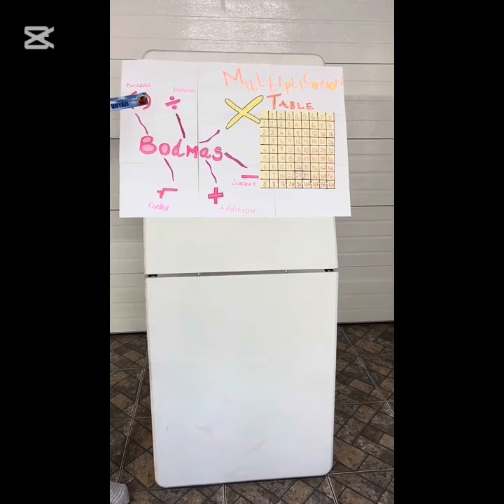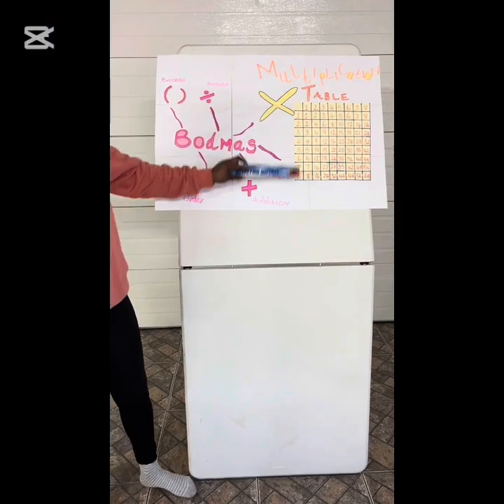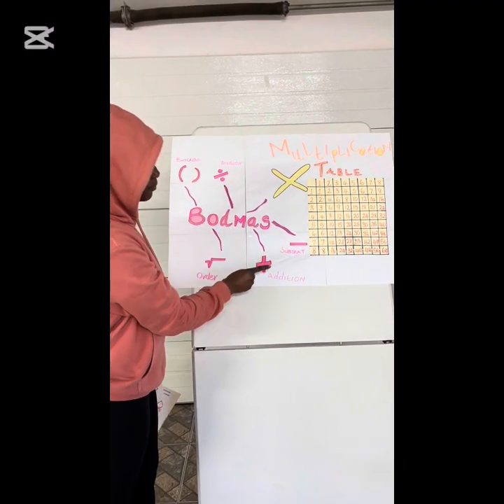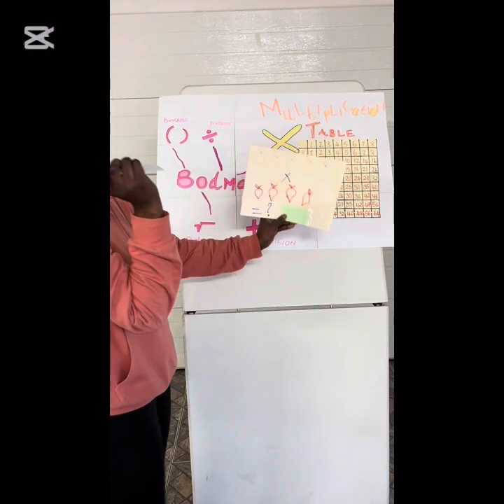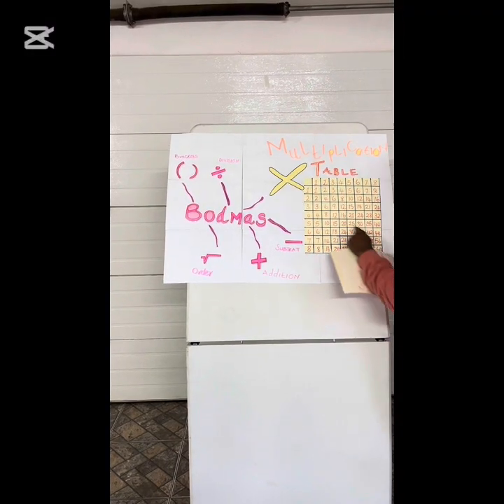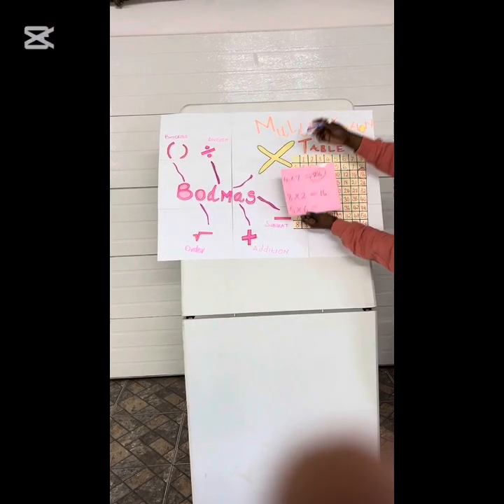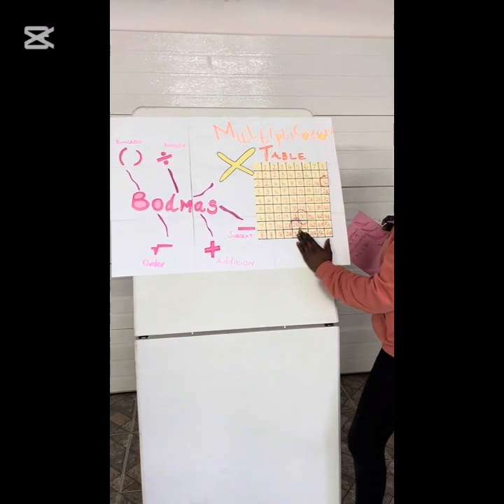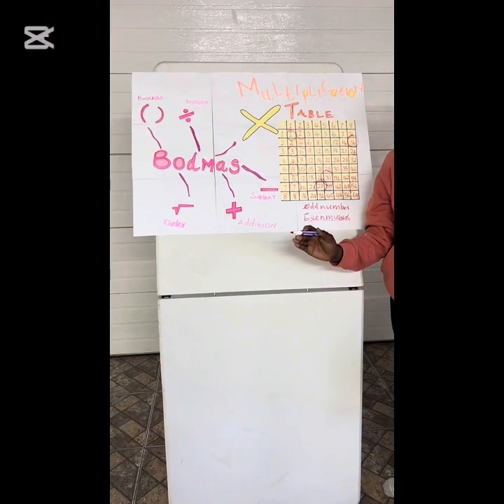BPT1501-25 : ASSIGNMENT 6 PRESENTATION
BPT1501 : ASSIGNMENT 6 PRESENTATION.